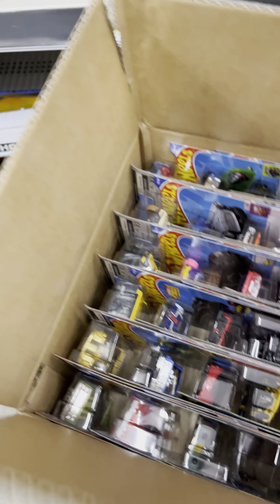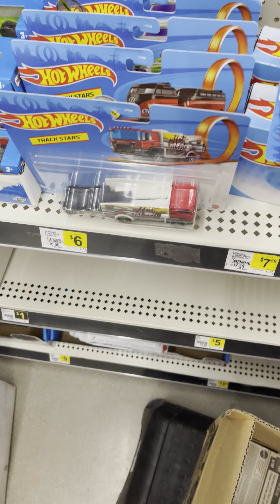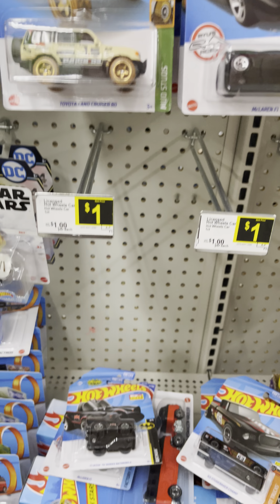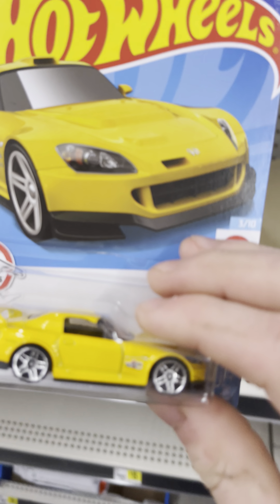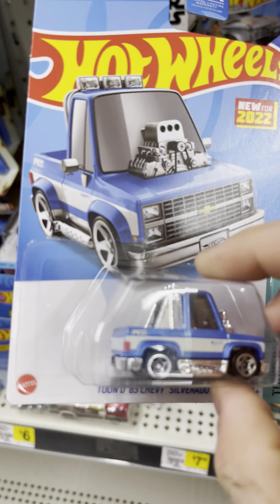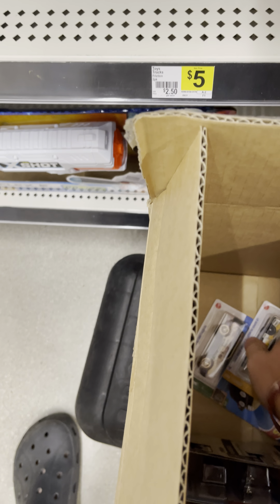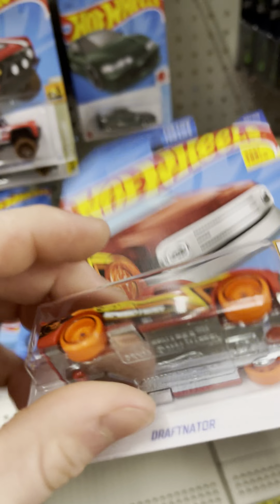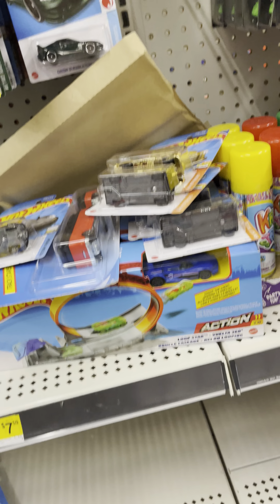Found a untouched E case at dollar general! Will we get lucky?